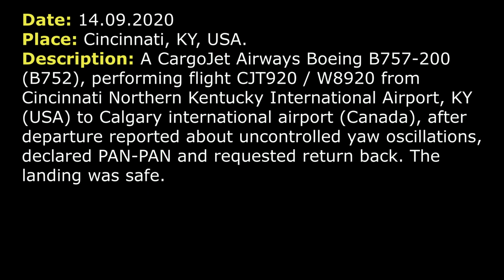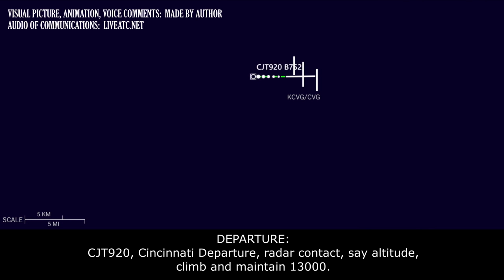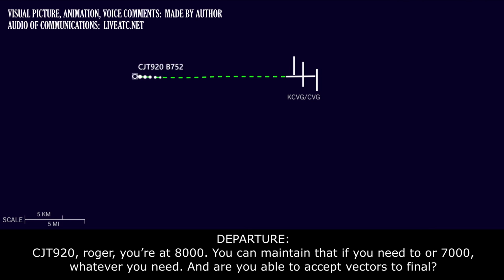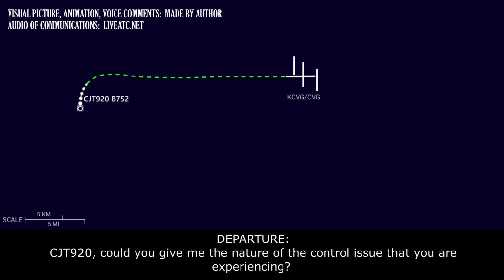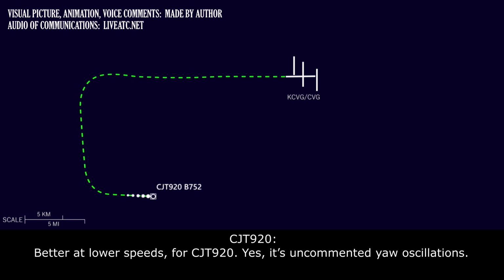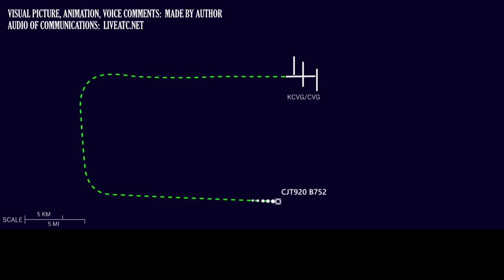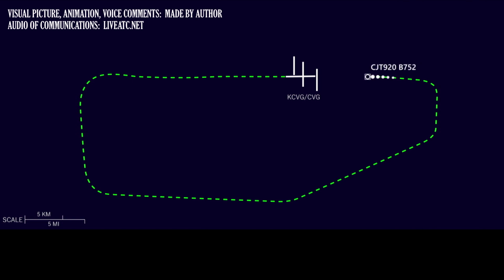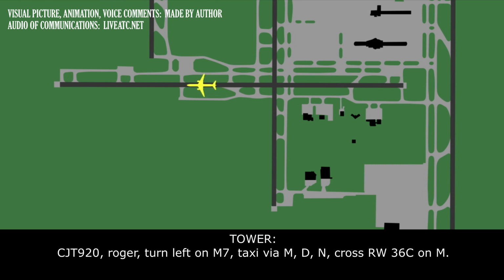UNCONTROLLED YAW OSCILLATIONS after departure | CargoJet Boeing 752 | Cincinnati airport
THIS VIDEO IS A RECONSTRUCTION OF THE FOLLOWING SITUATION IN FLIGHT:

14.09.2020. Uncontrolled yaw oscilations, flight controll issue and return back. A CargoJet Airways Boeing B 757-200 (B752), performing flight CJT920 / W8920 from Cincinnati Northern Kentucky International Airport, KY (USA) to Calgary international airport (Canada), after departure reported uncontrolled yaw oscillations, declared PAN-PAN and requested return back. The landing was safe.

PART OF TEXT VERSION OF COMMUNICATIONS THAT I'M ABLE TO INCLUDE HERE. Write in comments and I'll give you remaining part of text communications (Read if subtitles in video were fast):

CJT920: Tower, CJT920, ready for departure.
TOWER: CJT920, Cincinnati Tower, RW 27, wind 020 at 7, cleared for take-off.
CJT920: Cleared for take-off RW 27, CJT920.
COMMENTS: It seems that Tower controller handled departure aircraft too. It was early morning. Anyway after departure all phrases of controller will be titled as “DEPARTURE”.
DEPARTURE: CJT920, Cincinnati Departure, radar contact, say altitude, climb and maintain 13000.
CJT920: Climb maintain 13000, passing 2300. And contact Indy 119.55, confirm?
DEPARTURE: No. The last part, you stay with me, CJT920, the rest of readback was correct.
CJT920: Roger.
CJT920: Tower, CJT920, we have just control issue at the moment… Just would like to level off at 7000.
DEPARTURE: CJT920, roger, maintain 7000 and say your intentions.
CJT920: Stand by.
CJT920: CJT920, PAN-PAN PAN-PAN, just… You know, flight control issue and… Just would like to level off at 7000 and to return back to Cincinnati.
DEPARTURE: CJT920, roger, you’re at 8000. You can maintain that if you need to or 7000, whatever you need. And are you able to accept vectors to final?
CJT920: Yes, we can take vectors, CJT920.
DEPARTURE: CJT920, turn left heading 180 and when able say fuel and souls on board.
CJT920: 2 souls, 50000 pounds. And which runway we can get?
DEPARTURE: CJT920, I can offer you any runway that you would like. RW 27 being the longest, the current surface wind is 030 at 8.
CJT920: Yes, we’ll take 27, CJT920.
DEPARTURE: CJT920, roger, heading 180, maintain 7000.
CJT920: Heading 180, 7000, CJT920.
DEPARTURE: CJT920, could you give me the nature of the control issue that you are experiencing?
CJT920: We’re just getting some yaw oscillation right now and it’s getting better if we slow down here.
DEPARTURE: Roger, I will roll trucks for you.
CJT920: Thank you.
DEPARTURE: CJT920, turn left heading 095. And descend, and maintain 5000.
CJT920: 5000, heading 095, CJT920.
DEPARTURE: CJT920, would you like an ILS or a visual approach?
CJT920: We’ll take the ILS for 27, CJT920.
DEPARTURE: Roger. And the control issue is better, worse or the same?
CJT920: Better at lower speeds, for CJT920. Yes, it’s uncommented yaw oscillations.
DEPARTURE: Roger, thank you.
DEPRTURE WITH EMERGENCY PERSONNEL: Fire Command, the description of the issue with the aircraft is uncommented yaw oscillations. Control surface issue, confirm?
CJT920: Affirm, CJT920.
CJT920: And request further descend, CJT920.

This is maximum I can write here. Write in comments and I'll give you remaining part of text communications

THE VALUE OF THIS VIDEO:
THE MAIN VALUE IS EDUCATION. This reconstruction will be useful for actual or future air traffic controllers and pilots, people who plan to connect life with aviation, who like aviation. With help of this video reconstruction you’ll learn how to use radiotelephony rules, Aviation English language and general English language (for people whose native language is not English) in situation in flight, which was shown. THE MAIN REASON I DO THIS IS TO HELP PEOPLE TO UNDERSTAND EVERY EMERGENCY SITUATION, EVERY WORD AND EVERY MOVE OF AIRCRAFT.

HOW I DO VIDEOS:
1) I monitor media, airspace, looking for any non-standard, emergency and interesting situation.
2) I find communications of ATC unit for the period of time I need.
3) I take only phrases between air traffic controller and selected flight.
4) I find a flight path of selected aircraft.
5) I make an animation (early couple of videos don’t have animation) of flight path and aircraft, where the aircraft goes on his route.
6) When I edit video I put phrases of communications to specific points in video (in tandem with animation).
7) Together with my comments (voice and text) I edit and make a reconstruction of emergency, non-standard and interesting situation in flight.